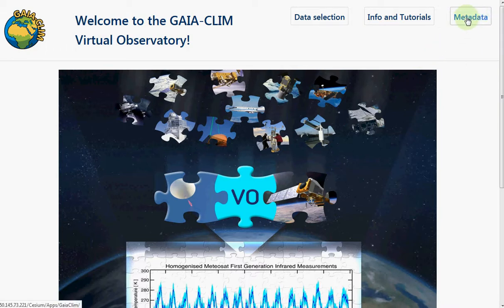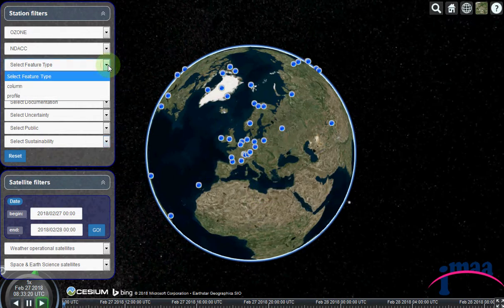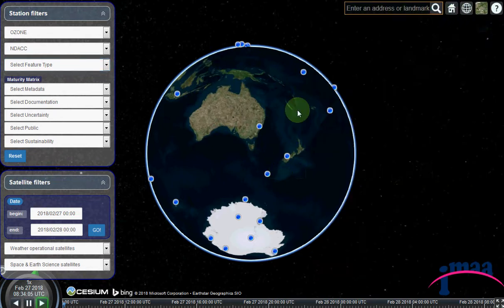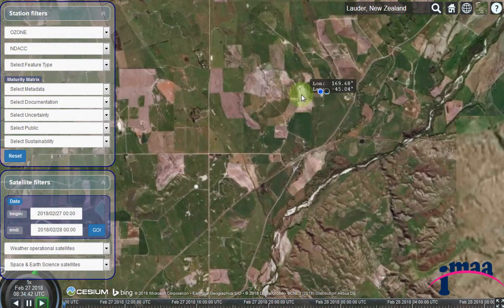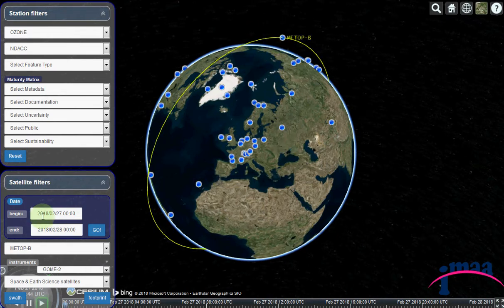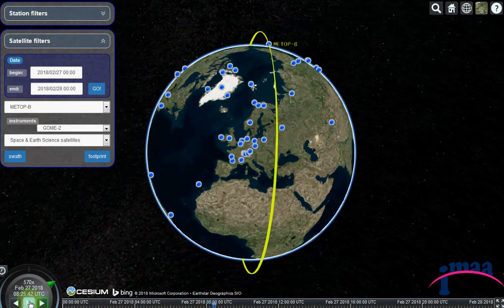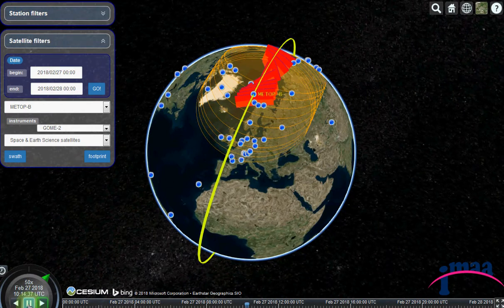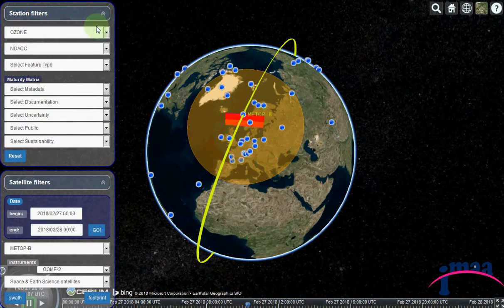vo 6 metadata 2018 02 26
Video tutorial for the Virtual Observatory of the EU Horizon 2020 project GAIA-CLIM

Video tutorial 6 of 6: The Metadata engine lets you explore the available ground-based and in-situ atmospheric composition and related earth observation networks, the maturity of these networks, essential climate variables available at what sites and over what periods. It lets you also visualise the overpasses of meteorological and related science mission satellites.